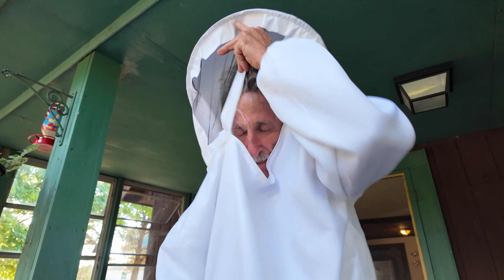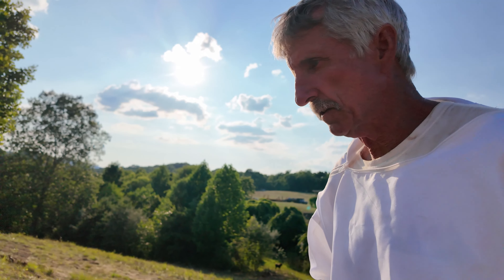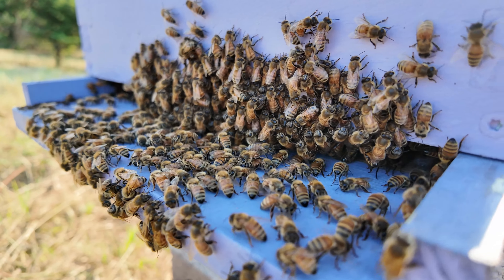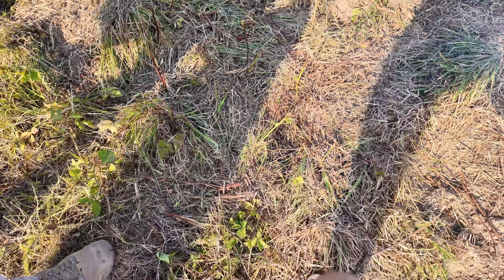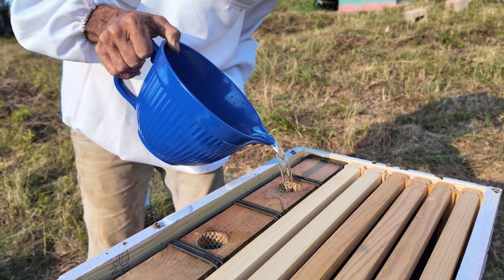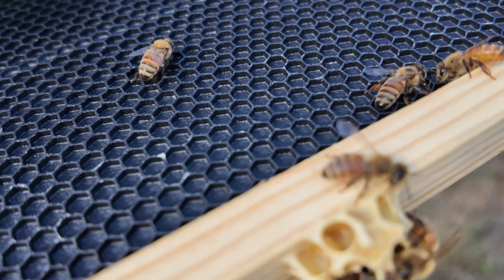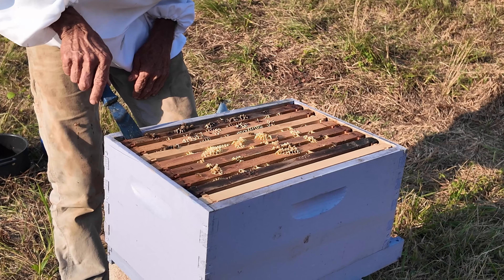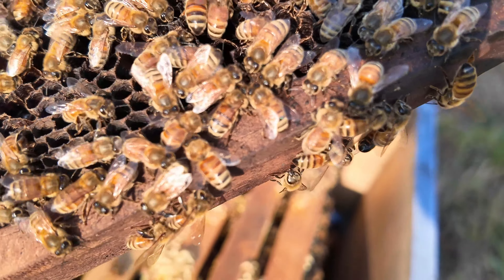We became Beekeepers!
We spent a month researching bees and talking to the person who runs our local Bee Keepers Association. Bees are just fascinating. We still have a lot to learn, including terminology and everything that goes keeping bees.

We were told that because we are in between pollen seasons we needed to feed the bees a high concentration sugar water. It must be working because our bees are busy growing, making honey and doing what bees do. We won't take anything from the hive this year. The bees will need the honey to get them through the winter.